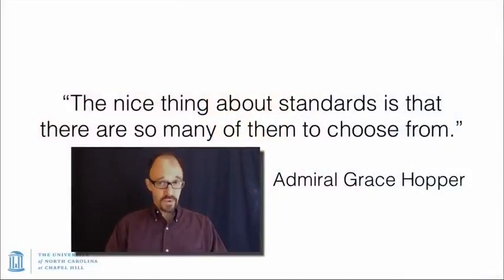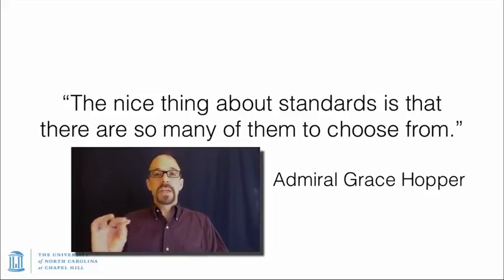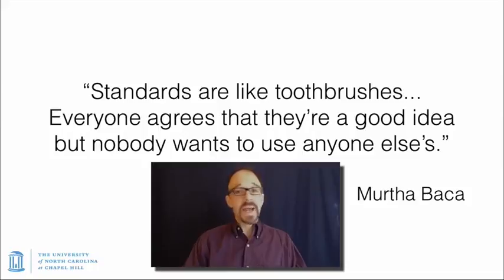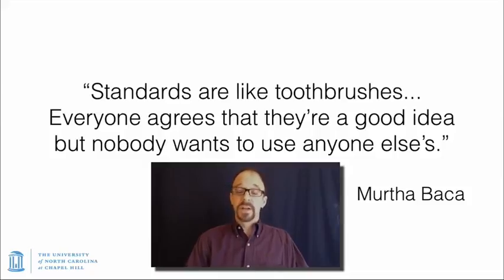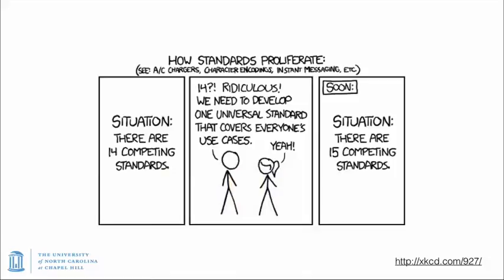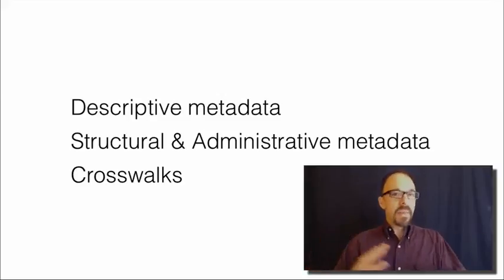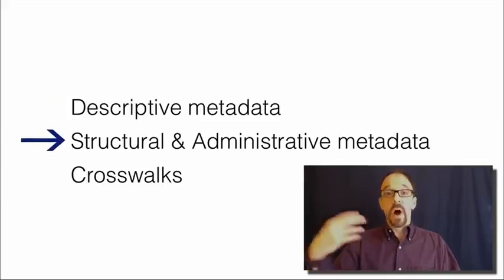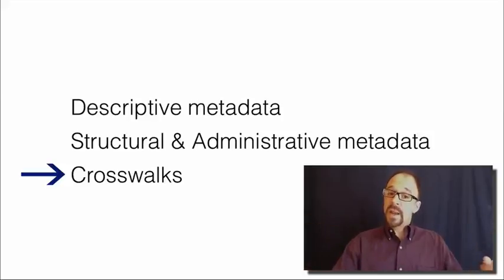Metadata MOOC 4-1: Introduction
Metadata MOOC
Unit 4: Alphabet Soup